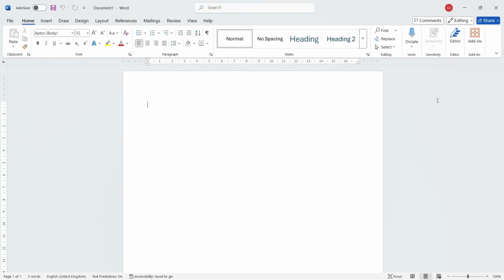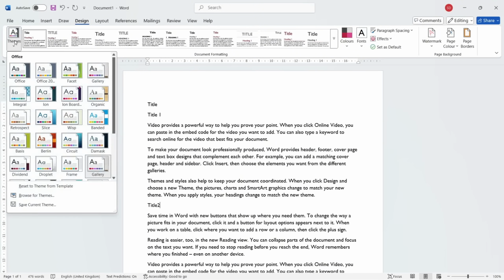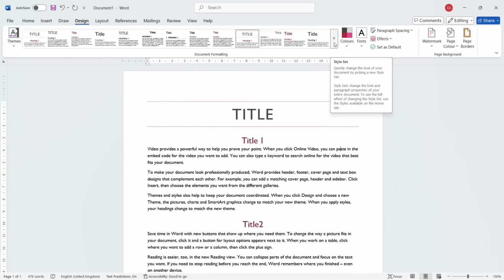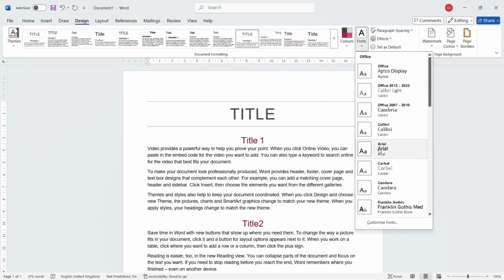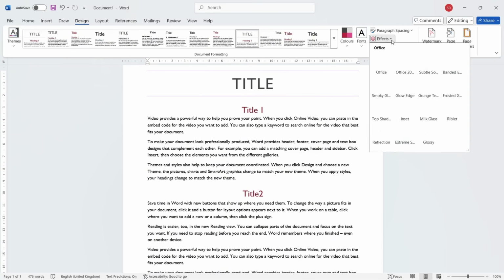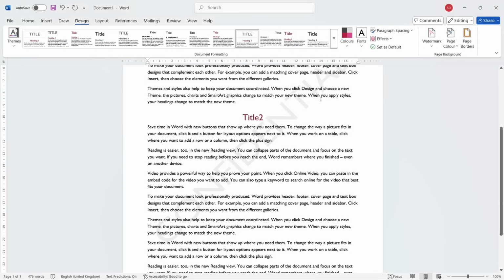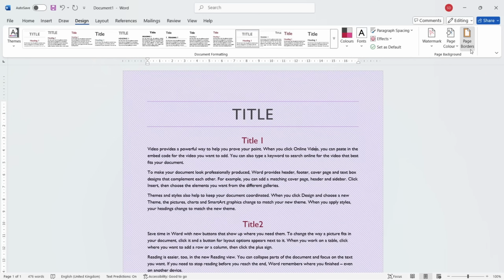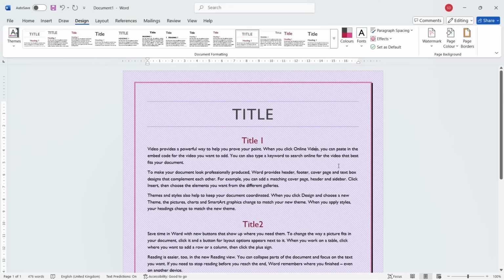WORD - Lesson 12 – How To Use the Design Tab to Format and Customize the Entire Document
TITLE: WORD Videocourse - Lesson 12 – How To Use the Design Tab to Format Customize the Entire Document

DESCRIPTION: In this video we will see one by one all the commands available in the Microsoft Word Design tab. These commands allow us to format the entire document in just a few steps. We can modify the theme, style, colours and font of our document so as to customize it as much as possible according to our needs.